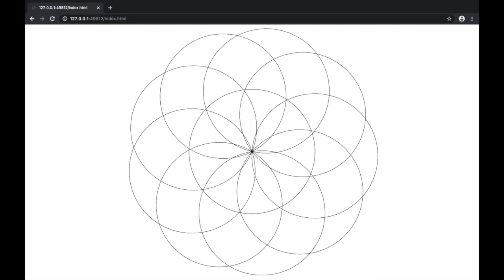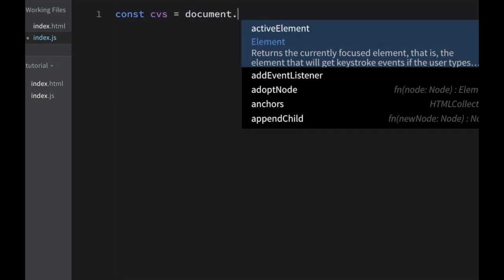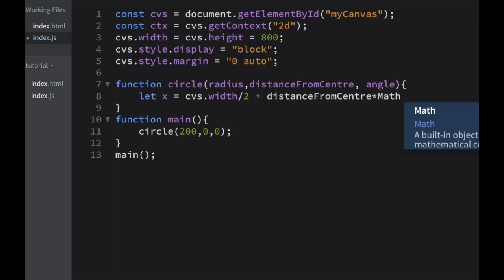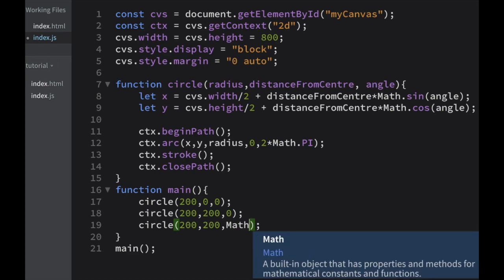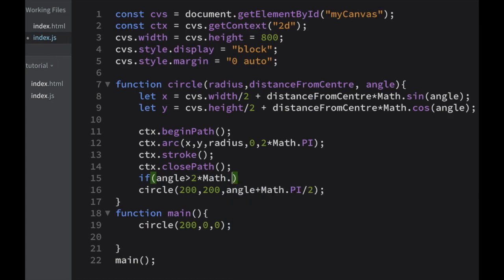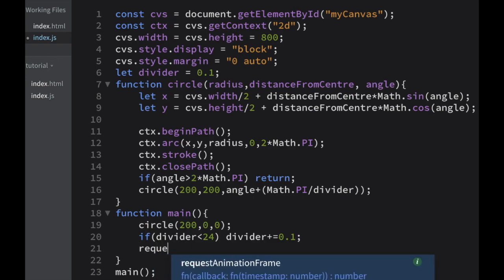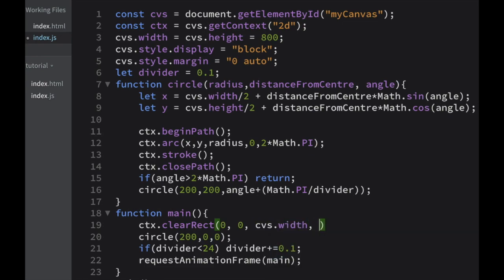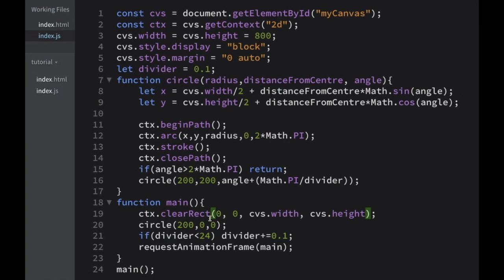How to animate Geometric shapes - Javascript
In this video, I made a tutorial on How to animate Geometric shapes using Javascript from scratch. For this design, I used only circles.

About this Video:
This video is a tutorial for the beginners to make animation using javascript. This animation can be used in the websites or can be tweaked as per the requirements. This animation has been created by using geometric shapes, specifically, circle only. So, this is also an interesting thing to try out, to create amazing designs using only the geometric shapes. This can be a very fun little project for anyone to try.